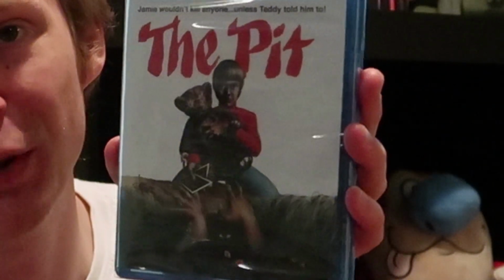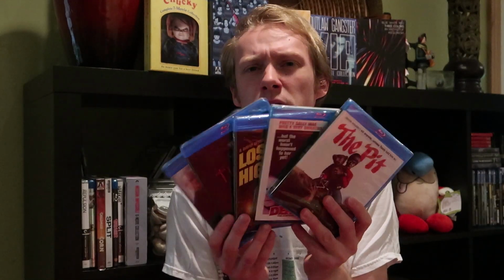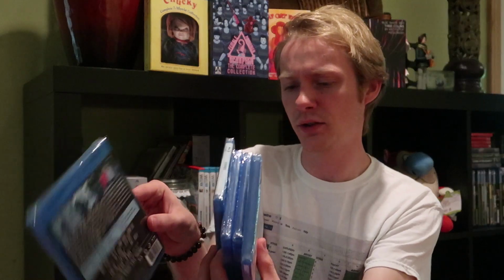Kino Lorber 5th Anniversary Sale Blu-Ray Unboxing - lukemick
Hi everybody!

I ordered these Blu-Rays a little while ago and filmed an unboxing after moving into my new place.